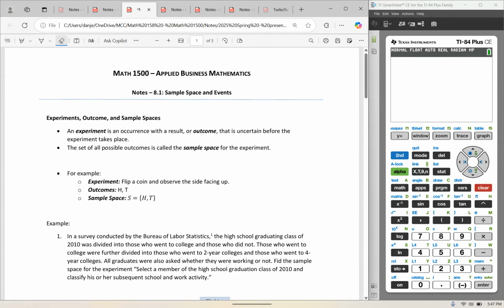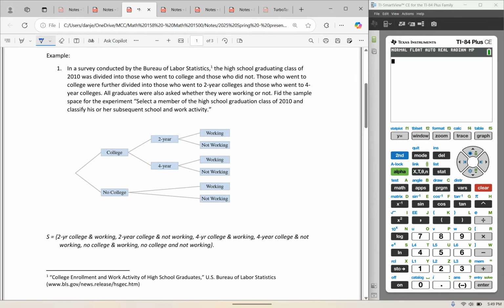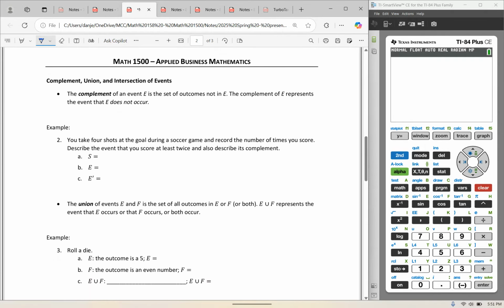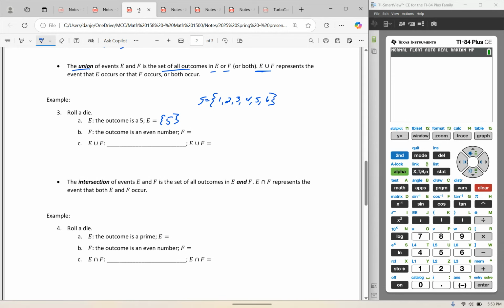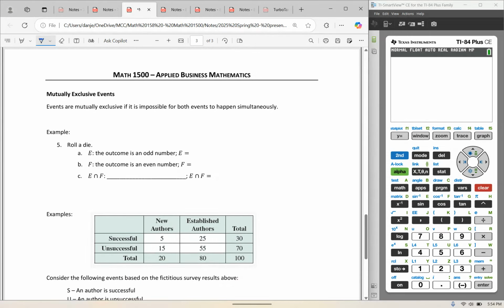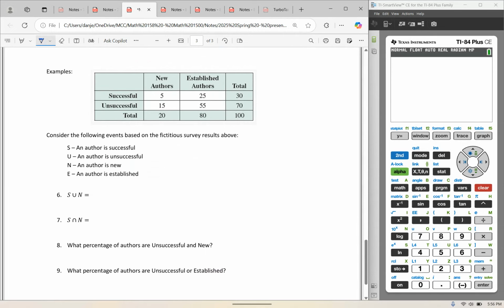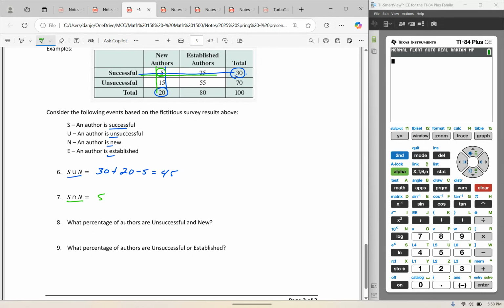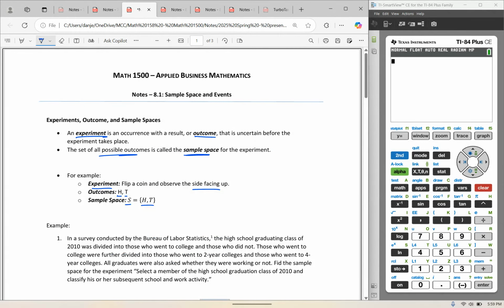8.1 - Sample Space and Events - MATH 1500